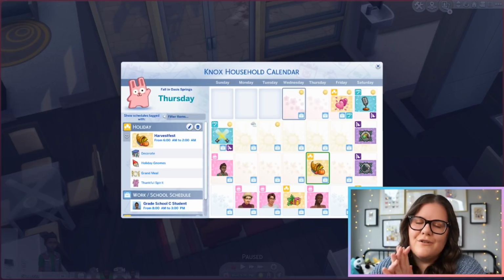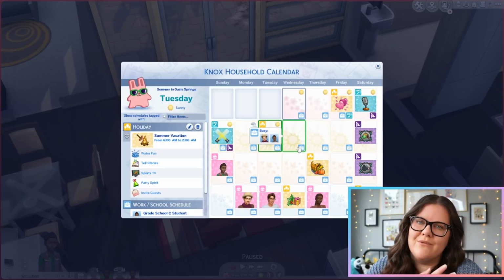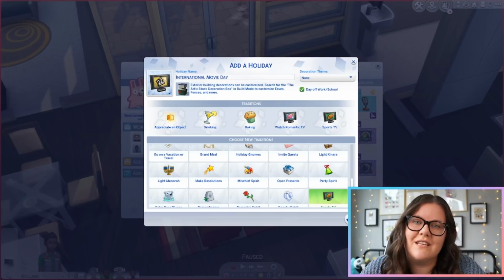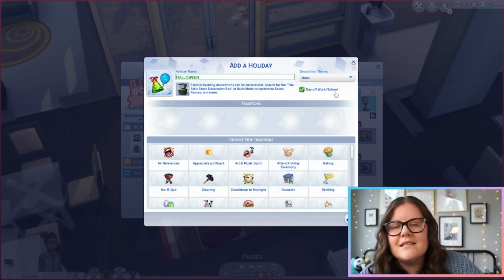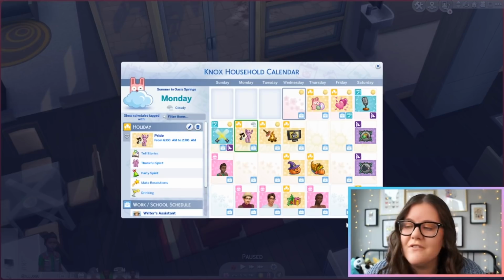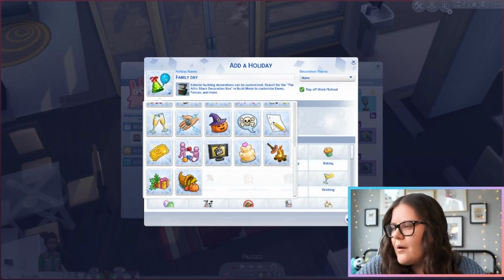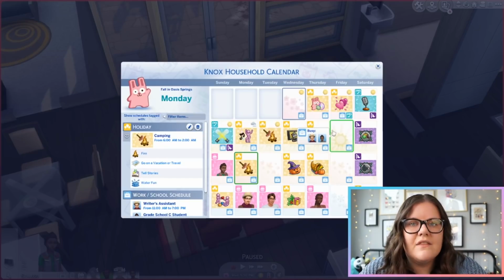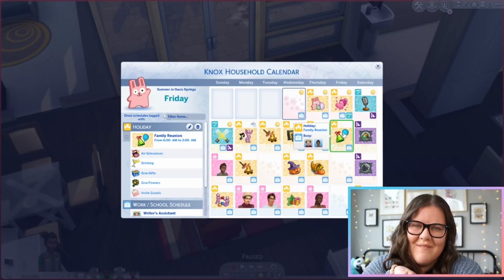10 Holidays to Add to The Sims 4 if you're bored and need to mix it up!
The holidays in The Sims 4 leave quite a lot to be desired and I'm constantly wanting my sims to have more fun things to do in their lives. These 10 holidays can add everything you'd ever dream to the game.

Want a build of mine? Look me up on The Gallery:
taylorsaurus_yt

♥ Where do you live? Toronto, Ontario, Canada
♥ What do you do for work? I run this Youtube channel, a TikTok and a website all about The Sims!
♥ Are you in a relationship? Yes, with a wonderful human named Chris for over 5 years.
♥ How do you record these videos? I use Streamlabs OBS to record gameplay, a Sony a6000 camera and a Shure MV7 Microphone!